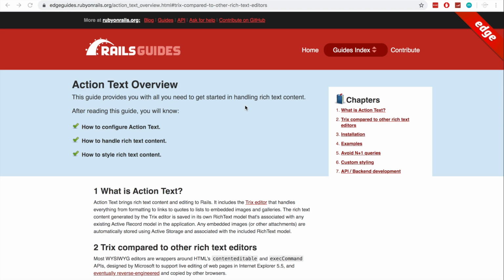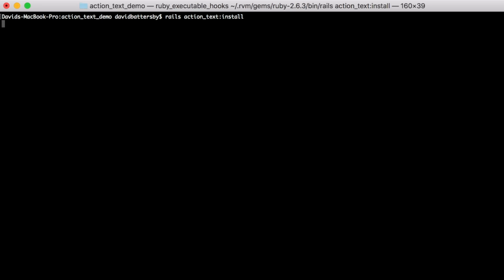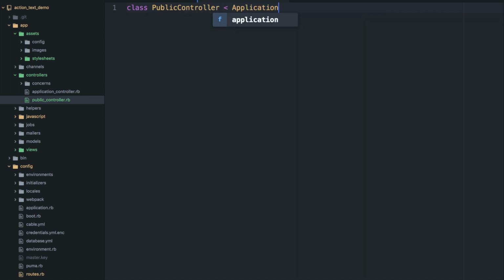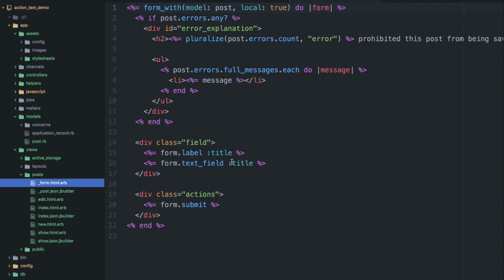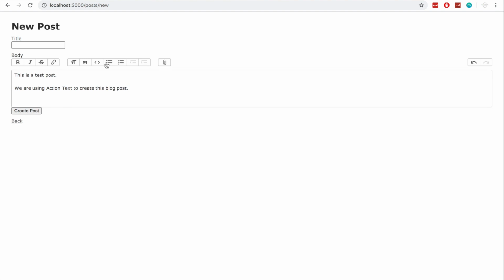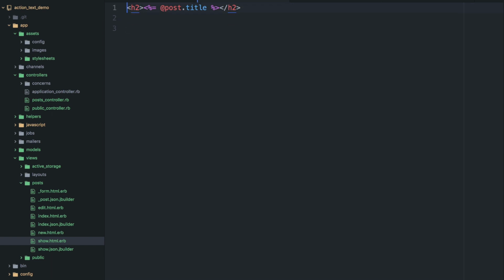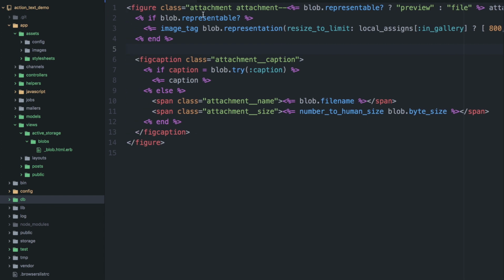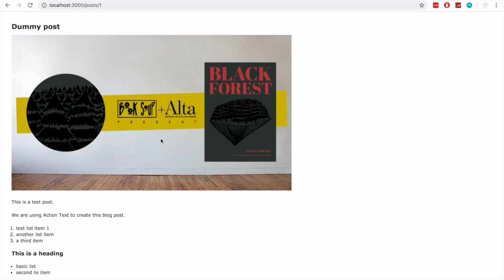How to Use Action Text in Ruby on Rails 6 [TUTORIAL]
New to Rails 6 and Action Text? Ruby on Rails 6 makes it easy to use the Action Text WYSIWYG editor. Action Text allows us to use a rich text editor to add bold and italic text, links, bullet lists, images and more. In this video we will create a new Rails app and install Action Text to test it out. In this ruby on rails tutorial will be building a simple blog (rails app) that uses Action Text for the post body content.

Check out my website, where you can purchase a completed version of some of my app builds to use as a starter for your own project, there are web app clones for Reddit, Instagram, Craigslist, Tinder and a Real Estate Platform (all future updates are FREE).